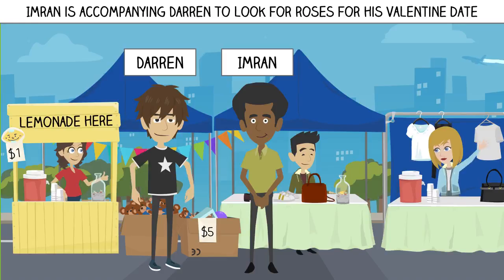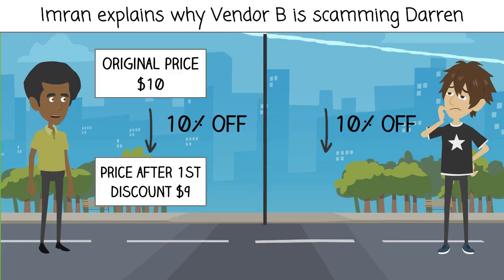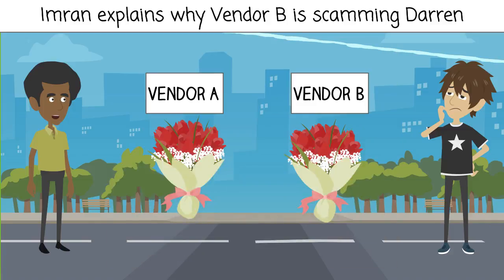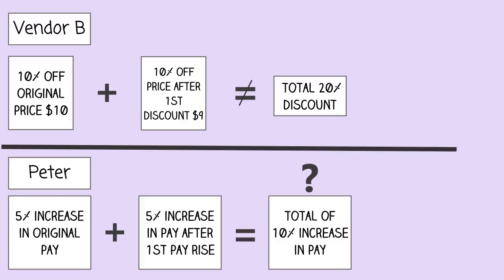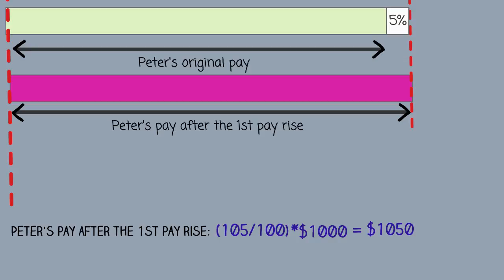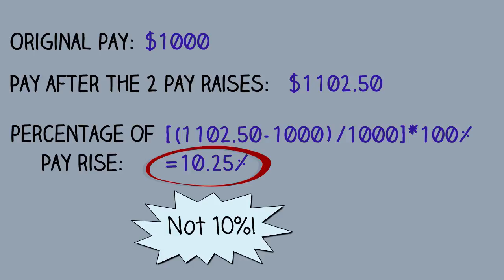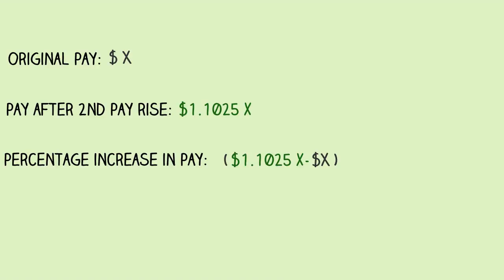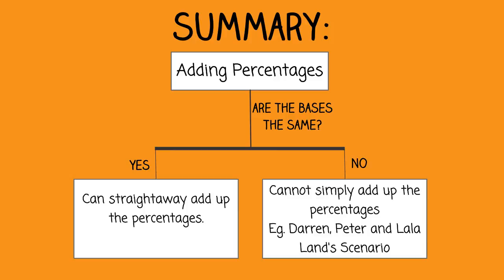28 june final video